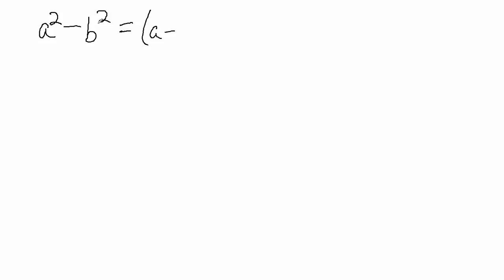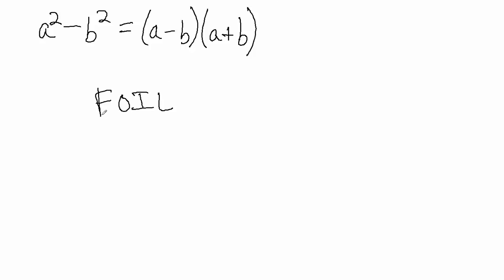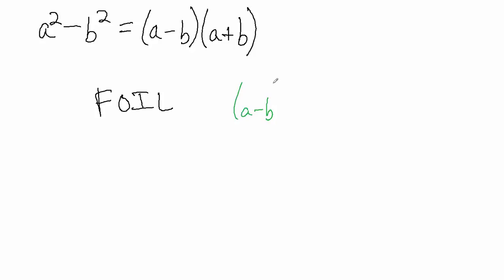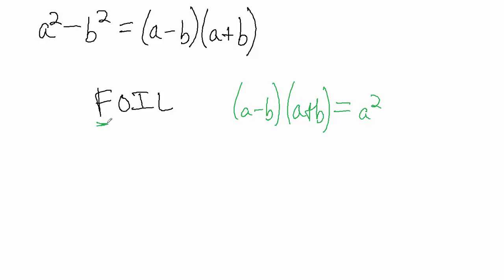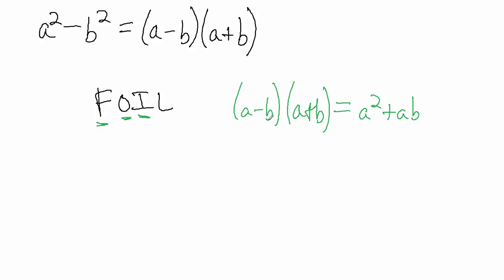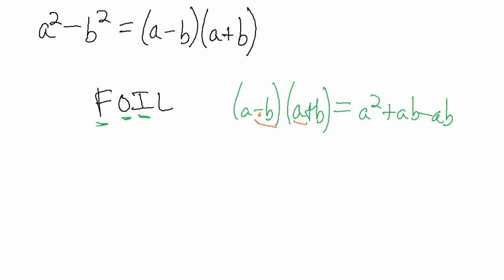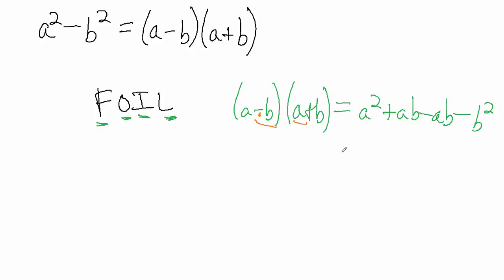Factoring - Difference of Squares - Formula and Explanation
The formula for factoring a difference of squares, plus a brief explanation of why it works.